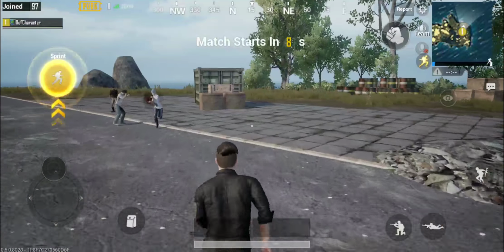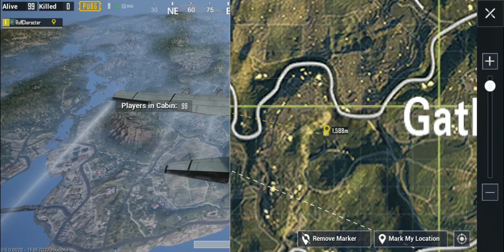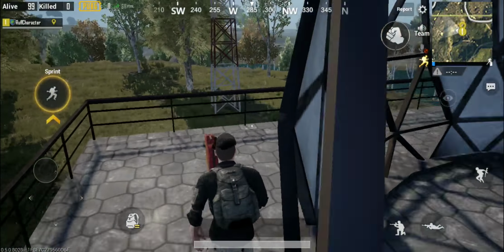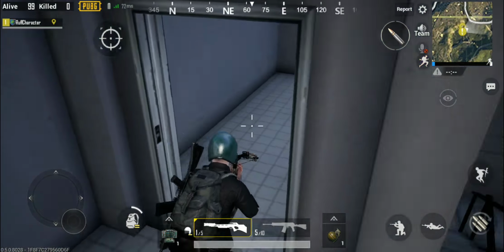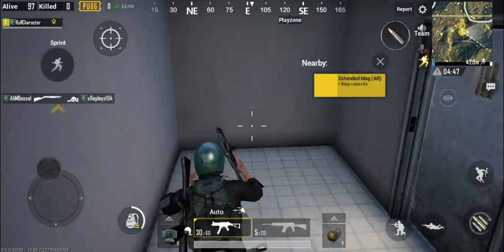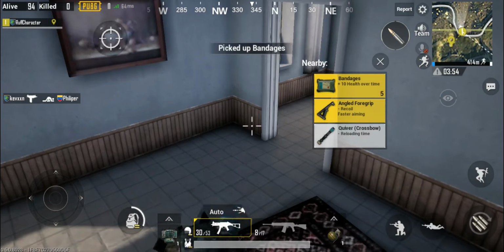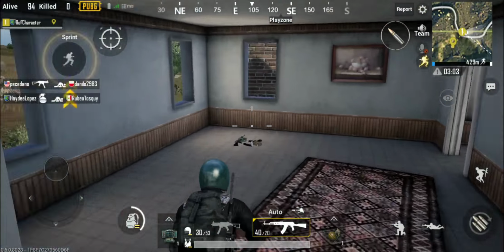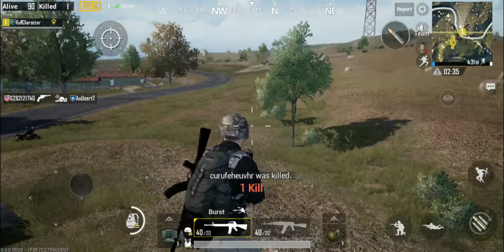Erangel Hidden / Secret Drop Spots EXPOSED - Gatka Radio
Let's take a look at another "secret" spot I haven't seen anyone else drop at yet on Erangel - Gatka Radio! Definitely one of the lesser known radio towers on the island, however, the loot can be just as good! Only enough for a Solo player (usually), however, the close proximity to decent houses as well as vehicles means it can be viable, even if it's not very central!

Have an idea for a future location video? Be sure to leave it in the comments down below!